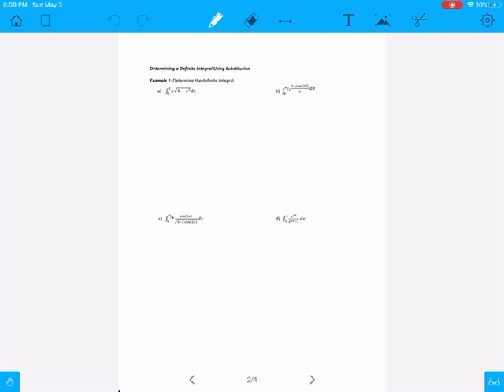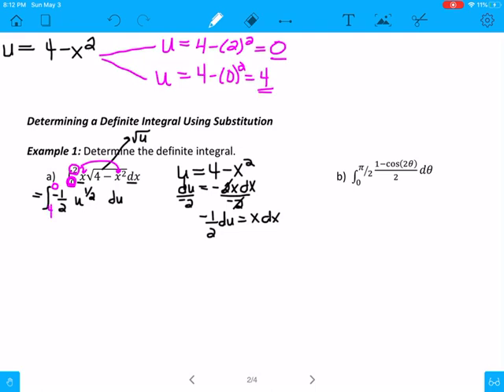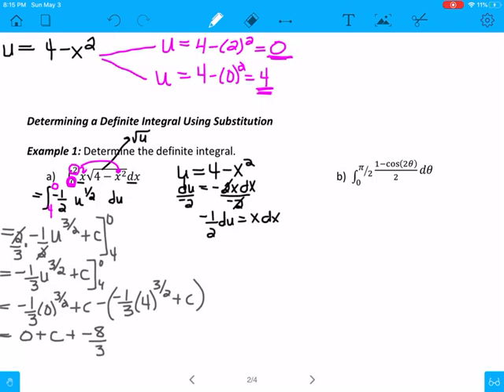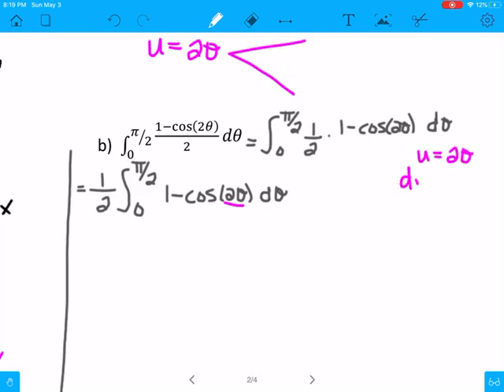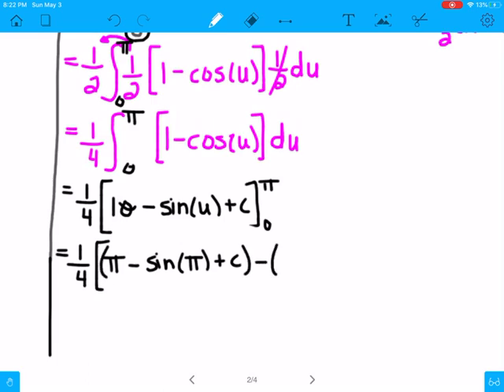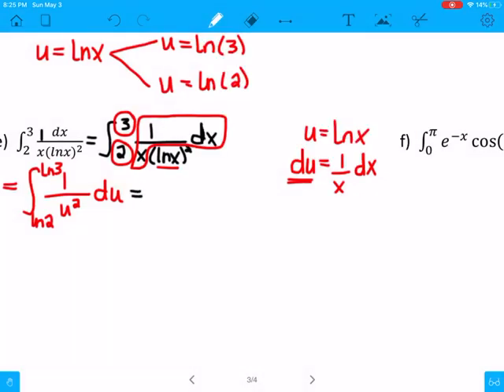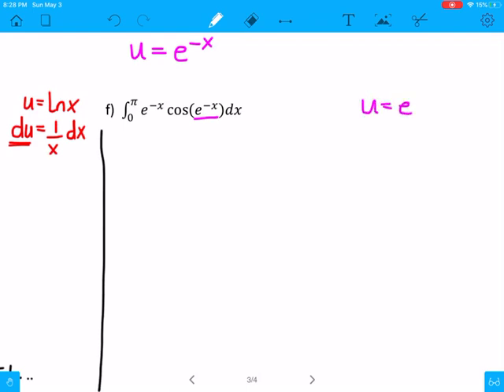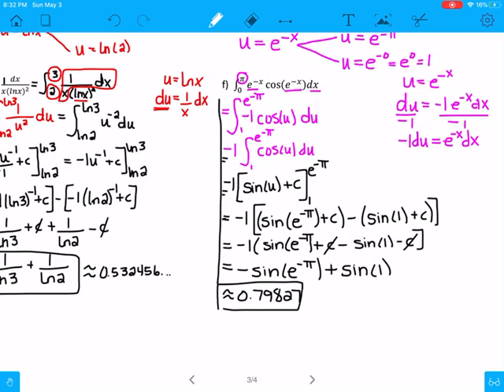Determining a definite integral using Substitution